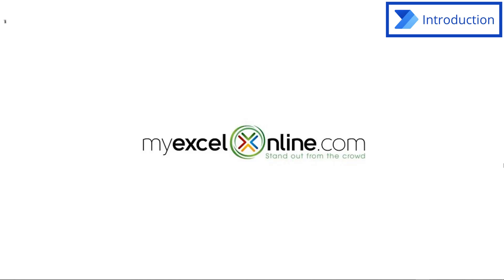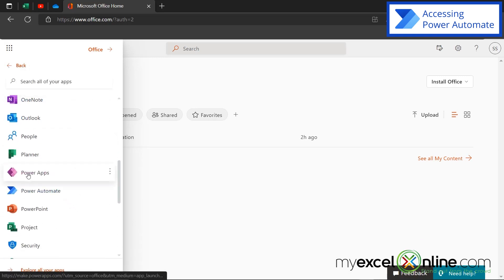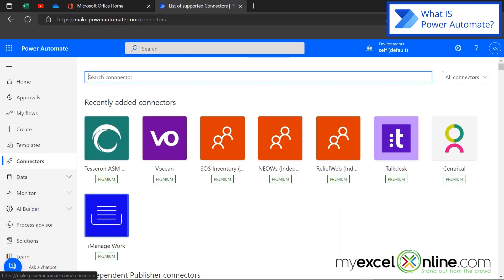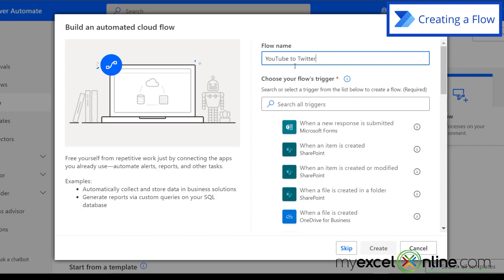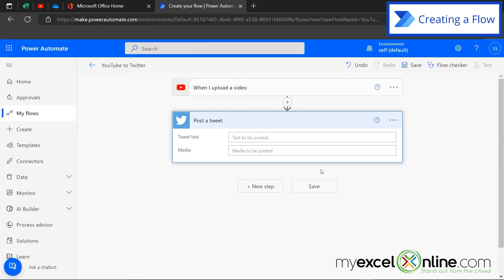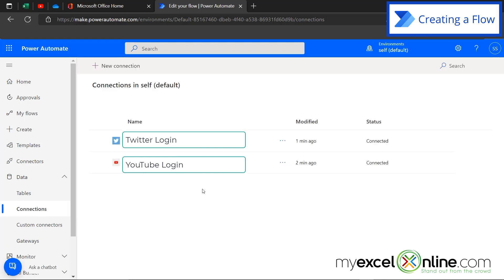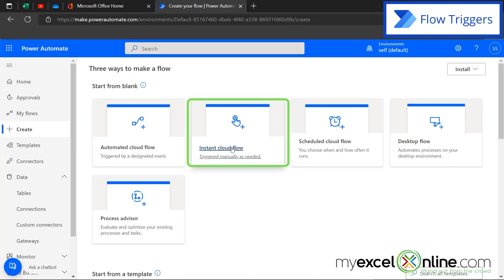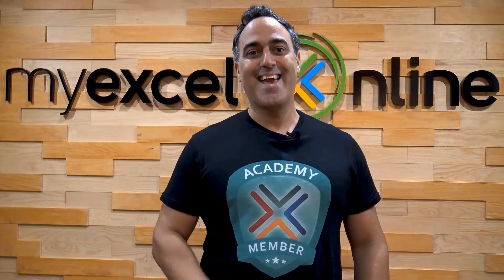A Power Automate Tutorial for Beginners 2023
Watch this 2023 video to learn some tips for beginners using Power Automate! We will go over how to access Power Automate, what Power Automate IS, how to create a flow, and how to trigger a flow. This is a great video for a beginner just starting to learn all about Power Automate.

⌚ Time Stamps:
00:00 - Introduction to a Power Automate Tutorial for Beginners 2023
00:30 - Accessing Power Automate
01:17 - What IS Power Automate?
02:59 - Creating a Flow in Power Automate
06:19 - Using a Template in Power Automate
06:39 - Flow Triggers in Power Automate
07:44 - Conclusion for a Power Automate Tutorial for Beginners 2022

👨‍🏫 MyExcelOnline Academy Online Excel Courses 👇
1,000 video training tutorials & support covering Formulas, Macros, VBA, Pivot Tables, Power Query, Power Pivot, Power BI, Charts, Financial Modeling, Dashboards, Word, PowerPoint, Outlook, Access, OneNote, Teams & MORE...

101 Most Popular Formulas Paperback on Amazon
101 Ready To Use Macros Paperback on Amazon
101 Best Excel Tips & Tricks Paperback on Amazon

Cheers,

JOHN MICHALOUDIS
Chief Inspirational Officer & Microsoft MVP